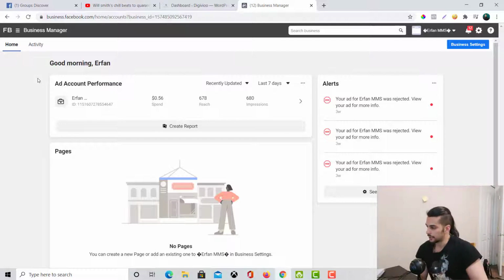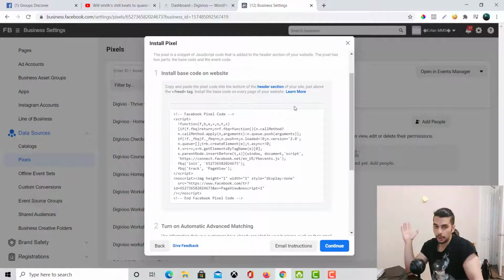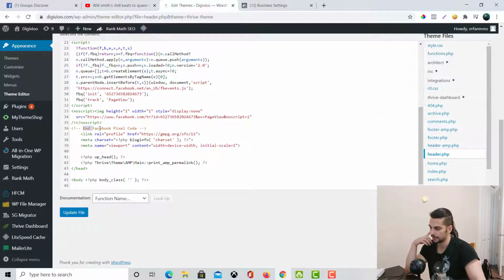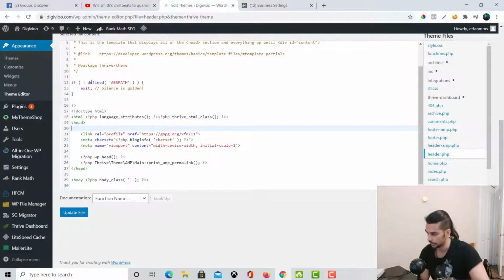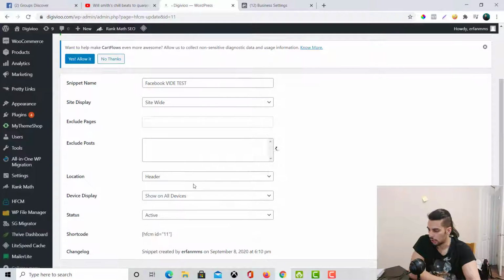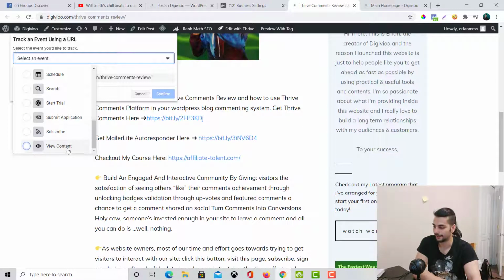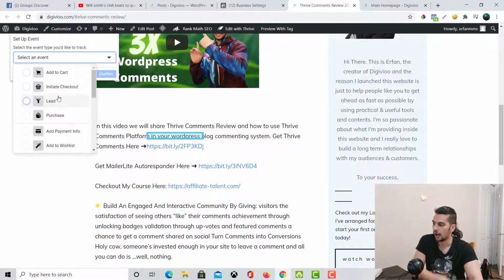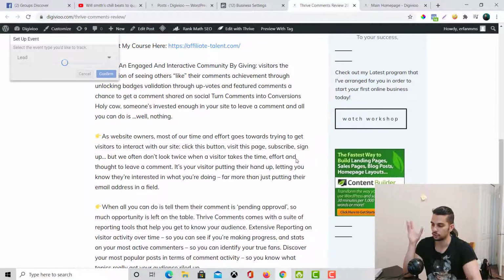How To Install Facebook Pixel On WordPress Website In 2020 (Super Fast & Simple)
Check out the tool I use to build and improve my business

In this video, I will show you how to install a Facebook Pixel on your WordPress website, in simple steps.

If you do Facebook Ads and you are serious about that you would definitely want to target people that are already visiting your site and the Facebook Pixel will help you do just that and even more.

The Facebook Pixel is active on your website now and you can select it every time you create a new campaign through Facebook Ads for Awareness and Consideration.

If you like this video please share it and then feel free to check out other videos on our channel.